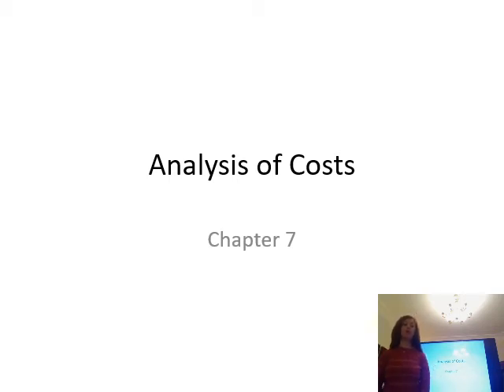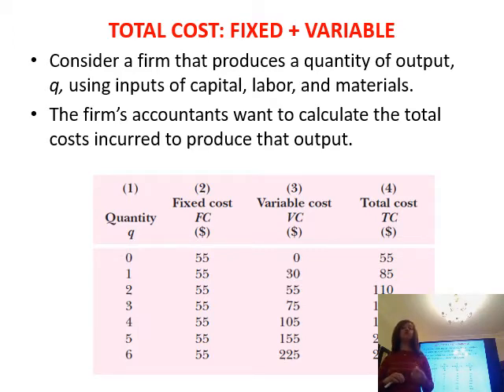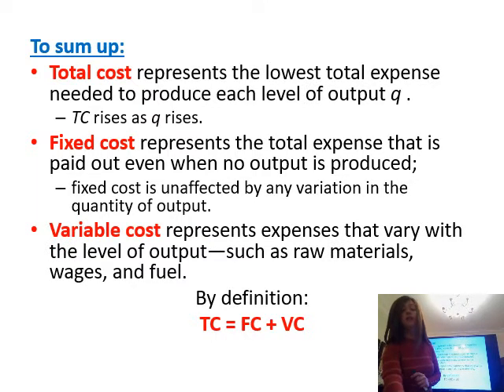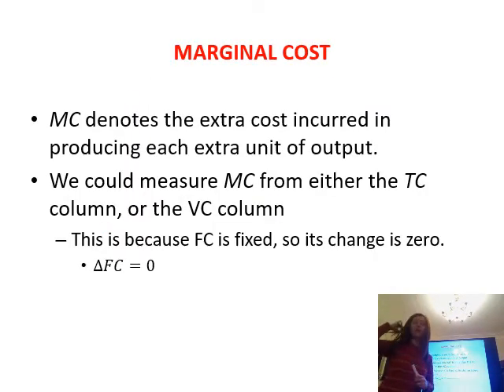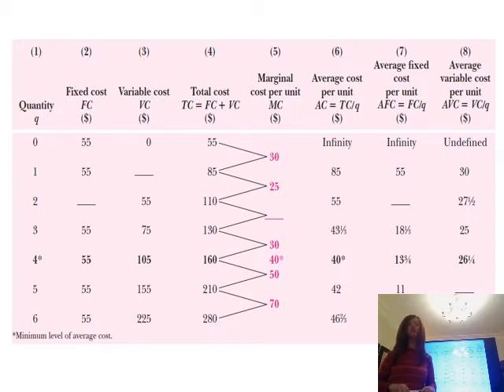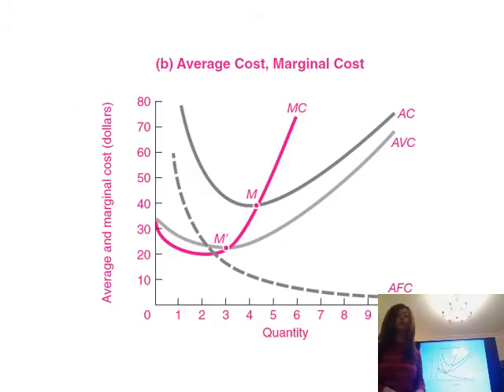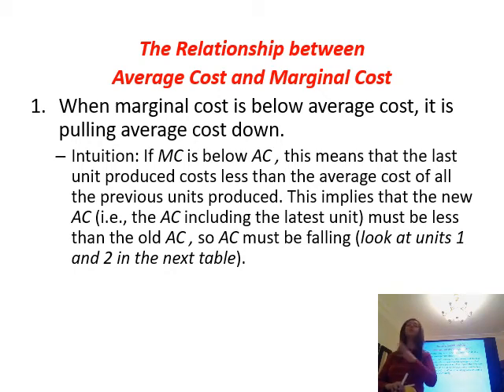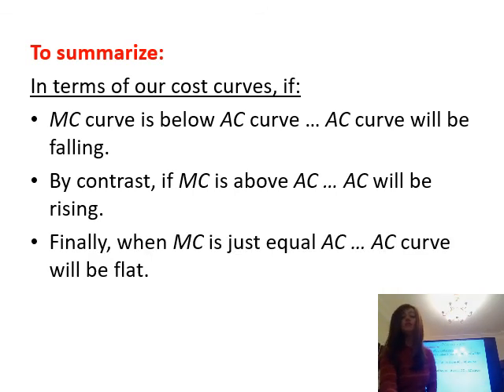Lecture 9 in microeconomics-HebaYoussef